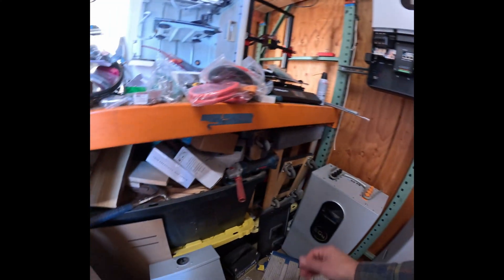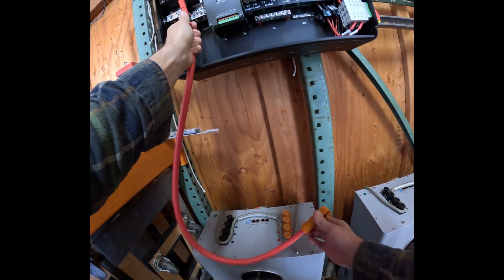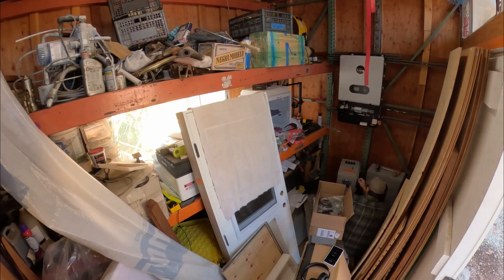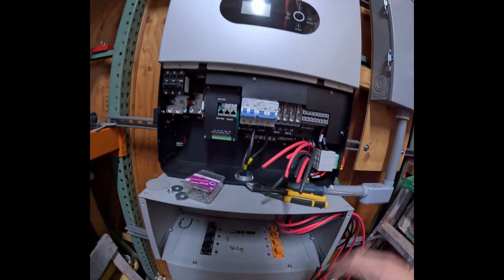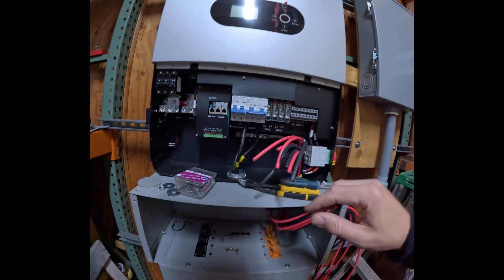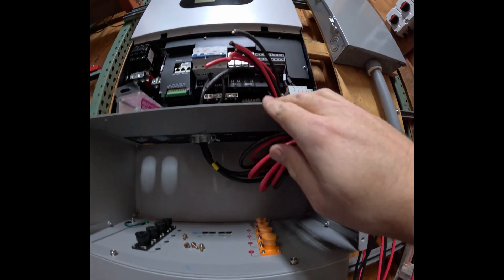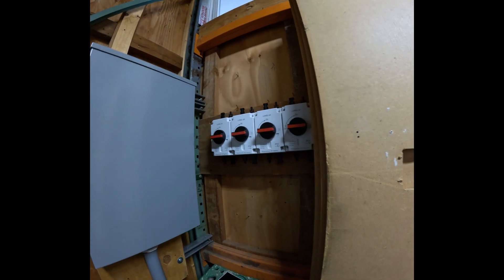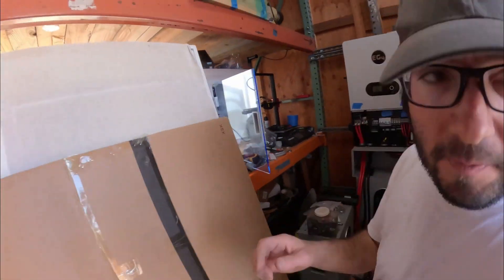EG4 12000xp inverter Install Part 2 - including two EG4 wall mounted batteries.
EG4 12000xp inverter install in a shed I built. Shed is loaded with chaos - so fumbling around moving things out of the way is included.

EG4 12000xp inverter is paired with EG4 wall mounted (interior) batteries. After part 1 of the install I realized that I should have the conduit box so I didn’t get zapped with live terminals – even if they are capped. I tend to put things on any flat surface available.

I ran into issues with clearances, which was to be expected given the lack of planning. I exceeded the minimum 7” from inverter to battery and ran out of cable length and had to lower the inverter. Then found out that the conduit box actually needs no sit flush with the inverter or well enough away to route conduit. Whoops. So, I build a 3” riser base and adjusted it again.

Running the load out to my electrical panel, again with limited clearance I found my first pass of conduit left me little space to access the disconnect and power button, so I routed through the future location of the parallel battery conduit box. I had to cut the box around the conduit after the fact and decided that would be OK because everything on the battery is capped and this will prevent me from placing anything directly on the terminals, even if it is not 100% sealed.

I decommissioned my Ecoflow Delta Pro Ultra and reconnected that array to the EG4 12000xp setup.
At some point I decided not to dig a trench, cut some concrete, patch that and drill into the stucco on the side of my house to brace conduit along the length the exterior wall for a run. Instead I ran a ¼” galvanized wire rope as a messenger wire and ran a shore power / exterior weather / wet use line along it to sere as an overhead service drop.

Thanks to @parawookie6645 - I managed to flip my inverter bracket to the correct orientation after my first video.